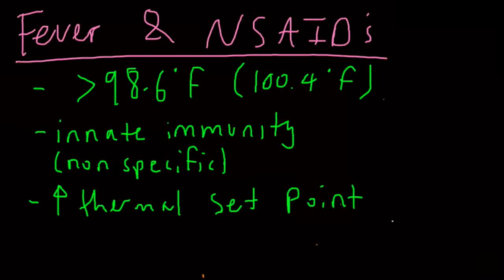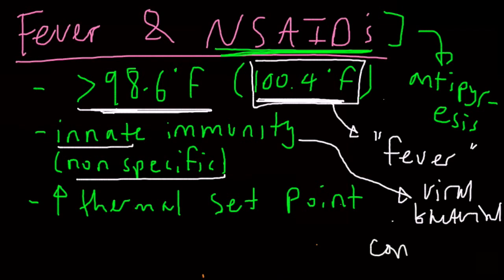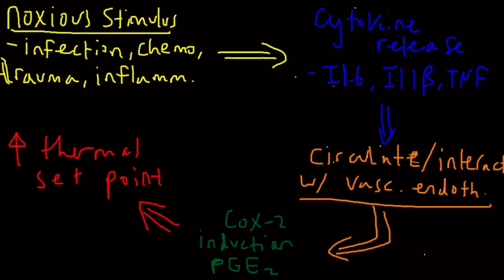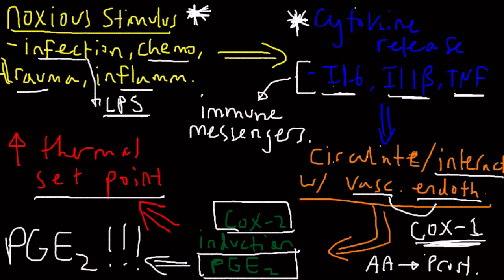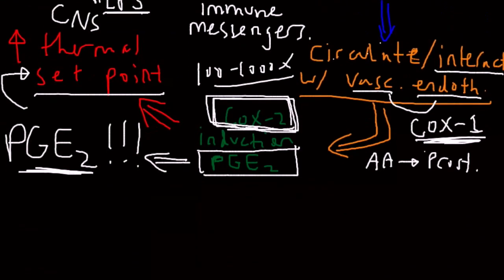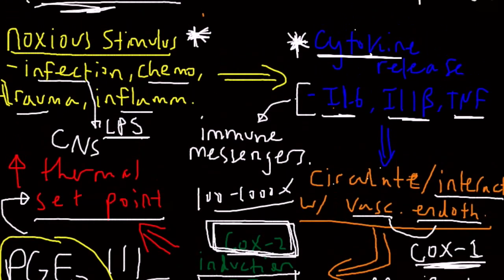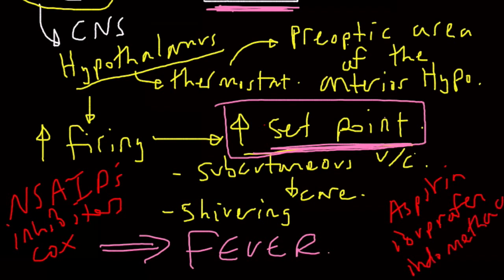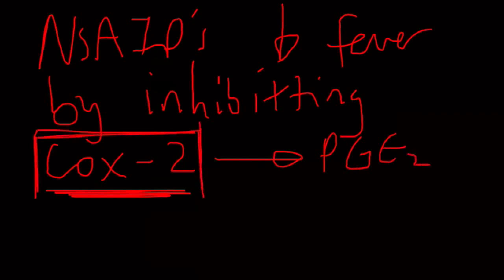NSAID Pharmacology: Fever & Antipyresis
An introductory explanation to the role of Prostaglandin E2 in fever symptoms (increased thermal set point). This is a continuation of the NSAID Pharmacology video lecture series. Questions such as "what is a fever?", "what sort of stimuli can cause fever?", "what endogenous molecules or processes regulate fever symptoms?" will be answered. Inflammation will briefly discussed, and this video will delve into prostaglandin e2 and its role in fever genesis.